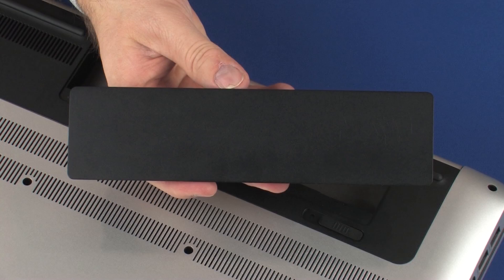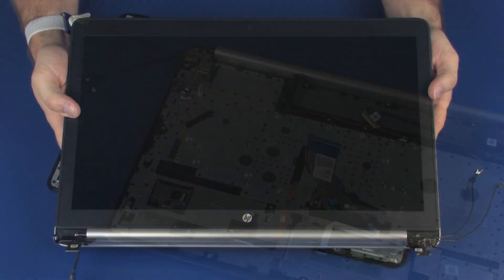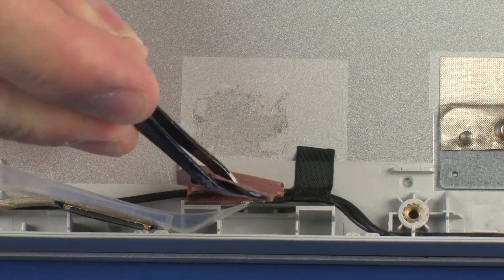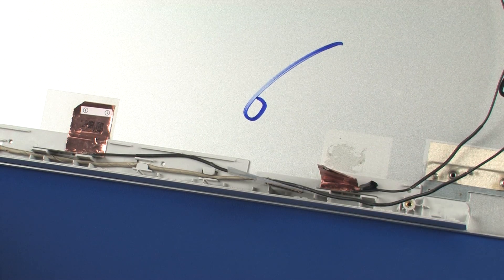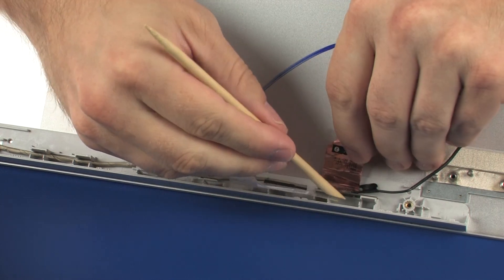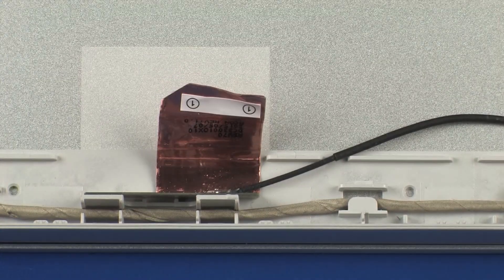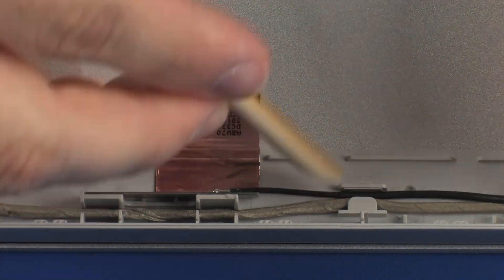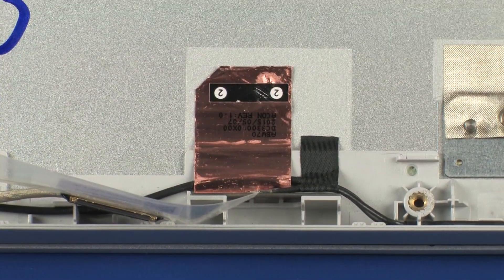Replace the Wireless Antenna Cable | HP ENVY 17-n000 Notebook PC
Learn how to replace the wireless antenna cable on the HP ENVY 17-n000 Notebook PC.

Before you begin: Remove the battery, optical drive, base enclosure, wireless module, USB board, primary storage drive, subwoofer, front speakers, fan, system board, display panel assembly, display bezel, display panel, and right display panel hinge.

Removal
IMPORTANT: Make careful note of the routing of the wireless antenna cables for later replacement.
1. Carefully peel back the metallic tape that secures the MAIN wireless antenna transceiver to the display enclosure.
2. Remove the wireless antenna cables from the routing channel that secures them to the display enclosure.
IMPORTANT: Make careful note of the placement of the wireless antenna transceivers for later replacement.
3. Carefully peel back the metallic tape that secures the AUX wireless antenna transceiver to the display enclosure.
4. Using a non-conductive flat bladed tool, remove the wireless antenna transceivers from the display enclosure.

Replacement
CAUTION! Use care when handling and installing the new antennas. Accidental bending of the antenna elements will detune the antenna and degrade notebook performance.
1. Place the wireless antenna transceivers into position on the display enclosure.
2. Carefully adhere the metallic tape that secures the AUX wireless antenna transceiver to the display enclosure.
3. Route the wireless antenna cables through the routing channel that secures them to the display enclosure.
4. Carefully adhere the metallic tape that secures the MAIN wireless antenna transceiver to the display enclosure.